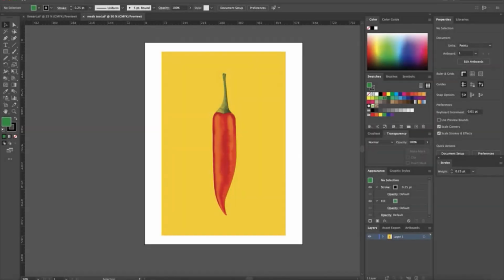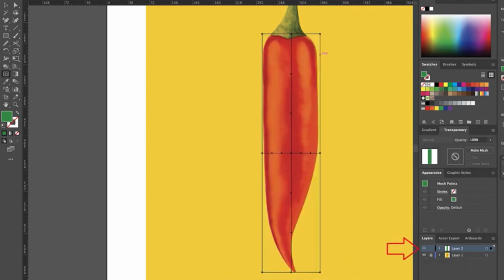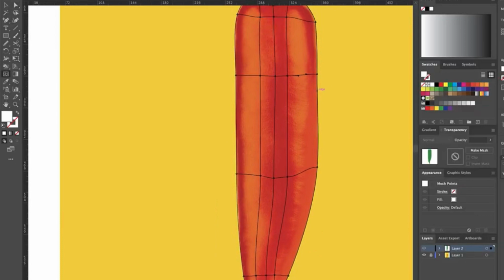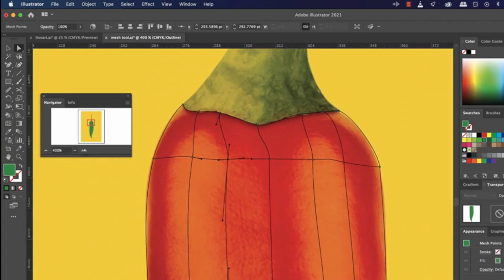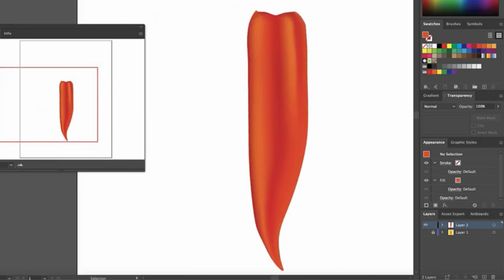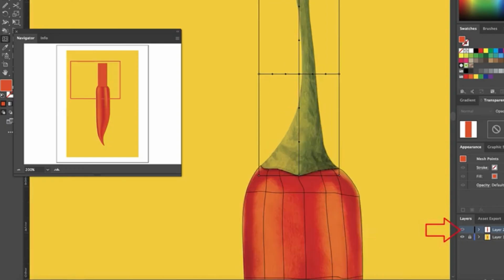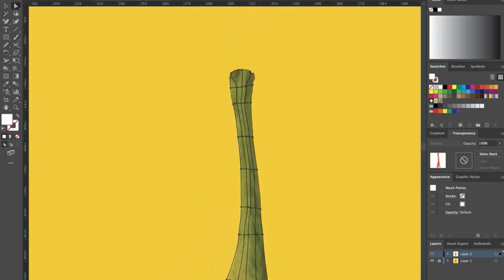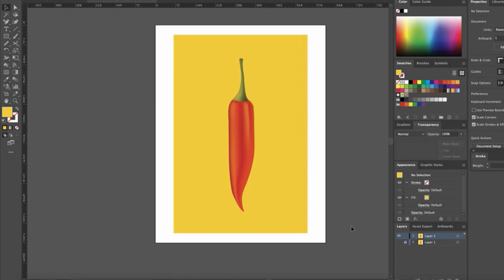Adobe Illustrator Course - Class 22 (Gradient Mesh)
Adobe Illustrator Course - Class 22 (Gradient Mesh) discusses the Gradient Mesh Tool, which is a powerful tool that allows users to create complex gradients and color transitions across a shape or object. It works by dividing the object into a mesh of interconnected points and lines, known as anchor points and edges, so do watch the video till the end , and do share your thoughts in the comments.